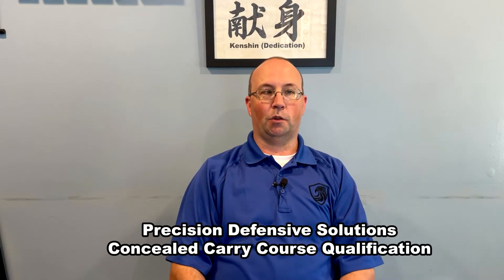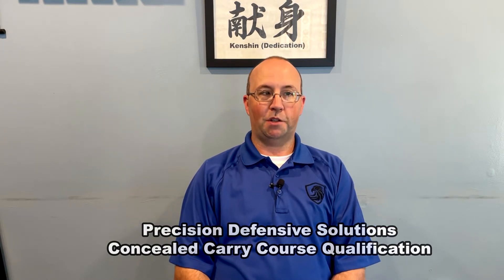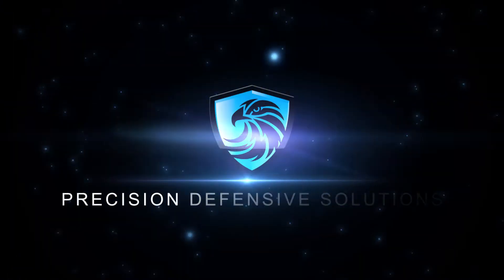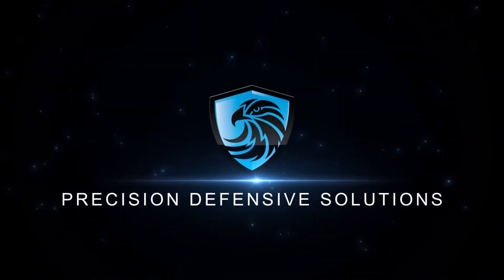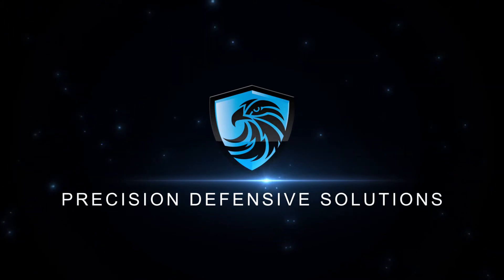PDS Concealed Carry Course Qualification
Our concealed carry course of fire is scored out of 400 total points. There is 100 possible points at each distance We start at 10 feet, 15 feet, 21 feet & finish at 30 feet. It's not a timed course of fire so marksmanship matters. This will show Brandon shooting it and scoring 395 / 400 on video and the target for the one we didn't film at 396 / 400. Brandon's goal was to hit all 9 rings or better so instead of a 8in circle we were working with a 6in circle.

It was shot with a HK VP9 with a Grayguns trigger job and equipped with a Trijicon SRO. Brandon's carry gun!

As a self defender you need to have some legal protection! Sign up for Firearms Legal Protection at our

Dry fire will help increase your skills and we recommend Mantis X products to give you the data you need to improve. Please use our link when ordering

You are more likely to need first aid than your gun. Pick up some outstanding products from our friends at Mountain Man Medical

Interested in more intensive dry fire practice? Check out Next Level Training & their SIRT pistols & rifles.

Eye Protection is essential when shooting! Check out SSP Eyewear for your safety eyewear needs